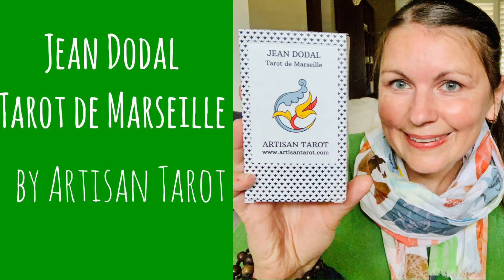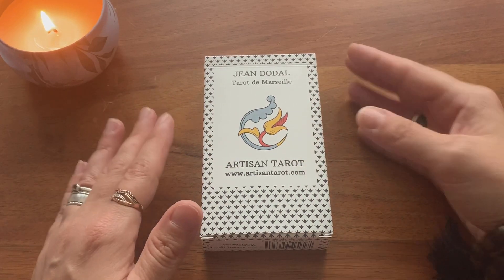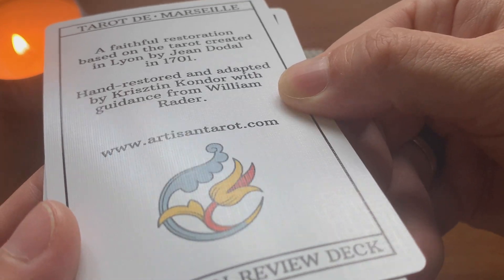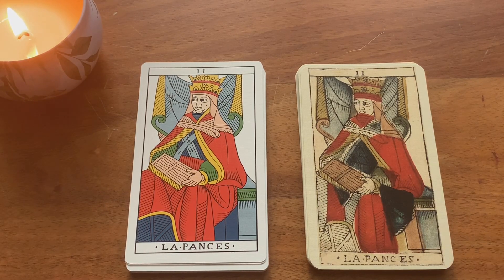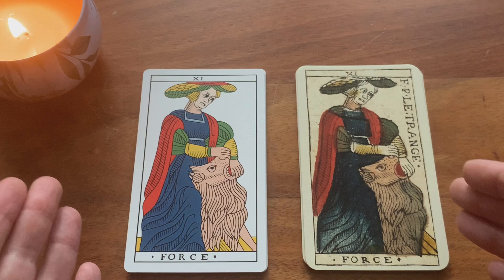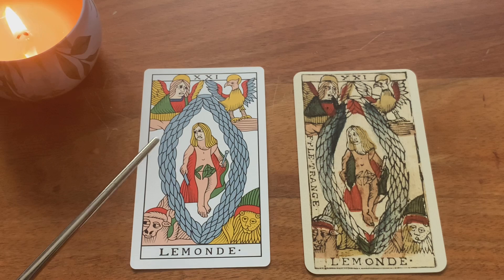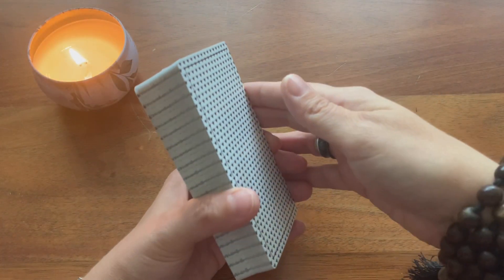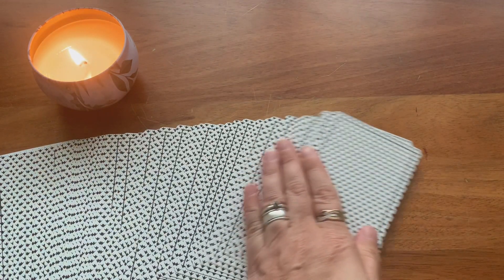Jean Dodal Tarot de Marseille by @Artisan Tarot ~ Deck Flipthrough & Review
The Kickstarter Campaign for @Artisan Tarot ‘s Jean Dodal Tarot de Marseille is LIVE:

The Q&A Video featuring Jean Noblet and Nicolas Conver Tarots by Artisan Tarot Side by Side:

My Video showcasing Jean Dodal (i) reproductions by Pablo Robledo, Sullivan of Tarot Sheet Revival, Lauren Forestell of Cartomancer & Jean-Claude’s Flornoy’s